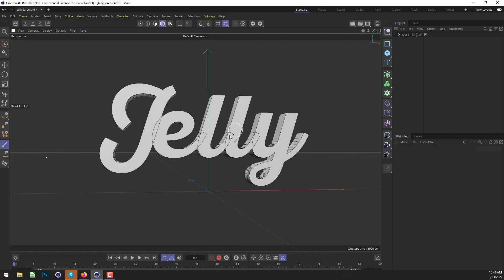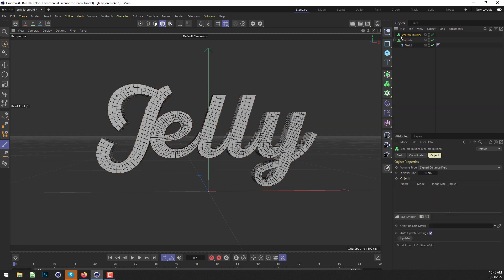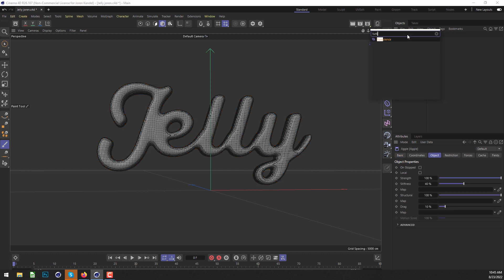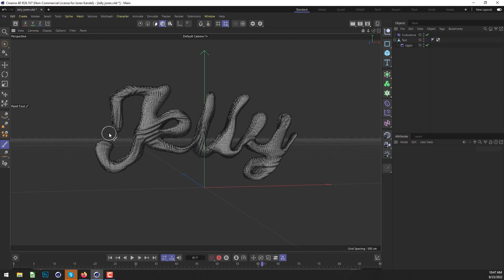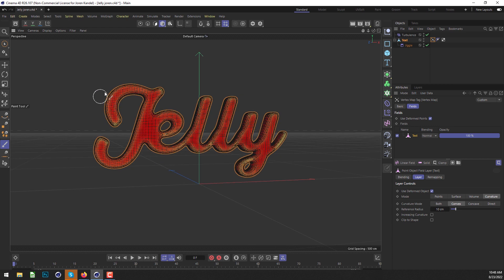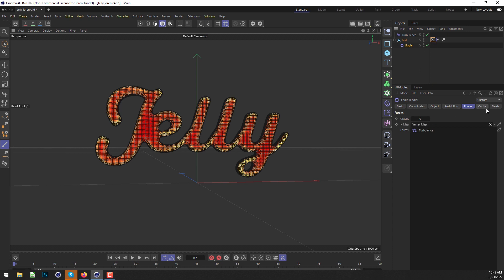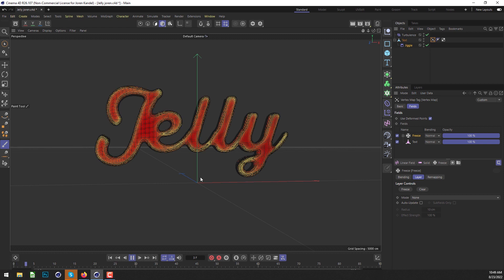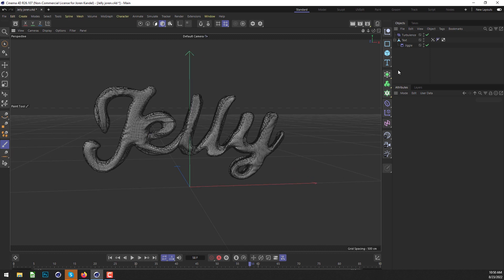Cinema 4D Tutorial: Jelly Text Effect with Vertex Maps and Fields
In this C4D tutorial I'll show you a great technique to make your text turn into a jiggly jelly! We'll go over some concepts that apply to a lot of other things. You'll learn how to use the remesh tool, how to create a vertex map using fields and curvature and how to use the jiggle deformer and a turbulence to turn your geometry into goo. Enjoy!